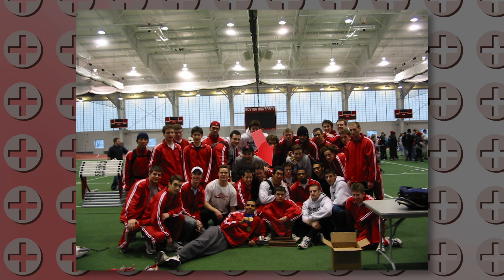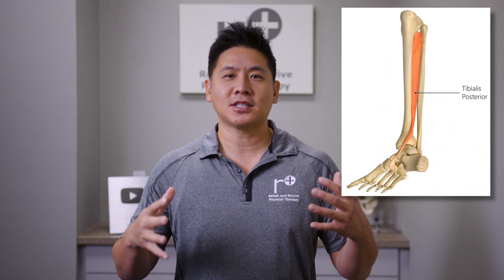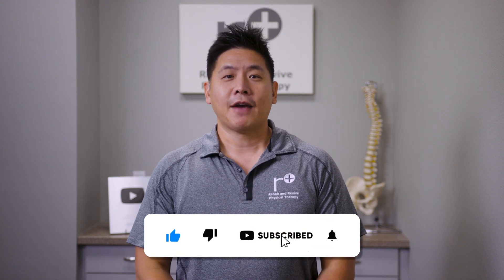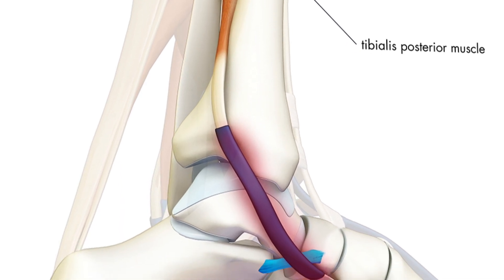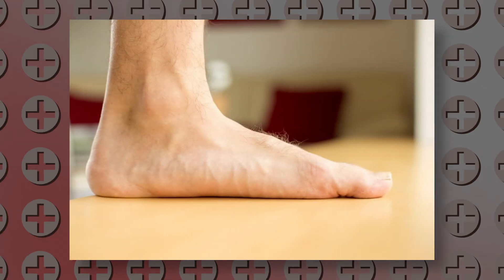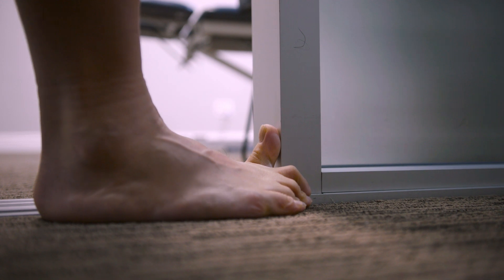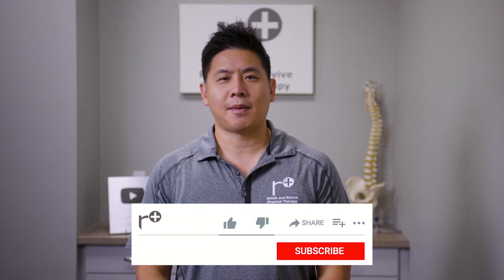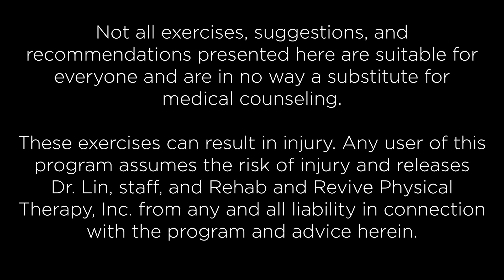The ONE Stretch You NEED To Get Rid Of Shin Splints | Taught By A Physical Therapist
Believe it or not, if you have shin splints you may need to work on your BIG TOE. Dr. Lin explains how the big toe and the surrounding muscles might play a role in your shin splints. Give this super simple stretch a try and let us know it you found any relief!

Timecodes:
00:00 - Intro
00:56 - Why the big toe?
01:29 - The exercise
02:05 - Closing

Visit Us!
14661 Myford Rd. Suite C
Tustin CA

Video Filmed By:
Drake Roby